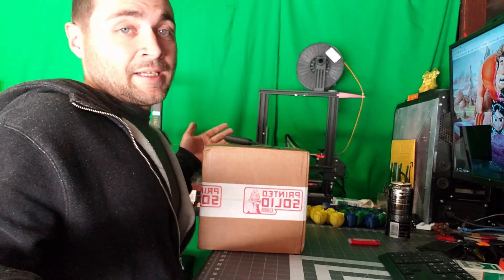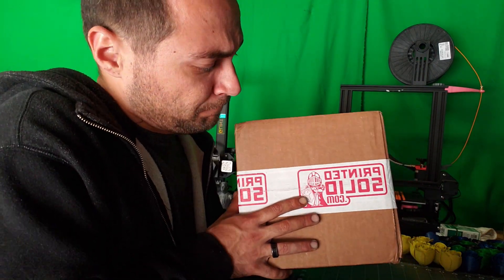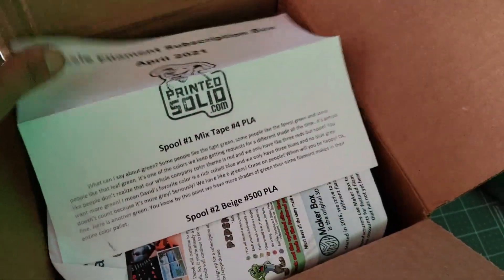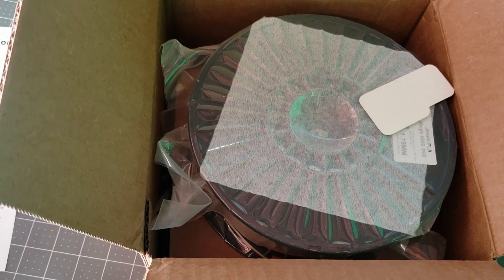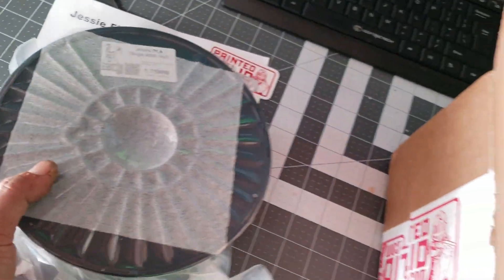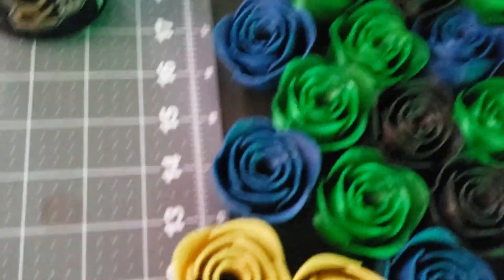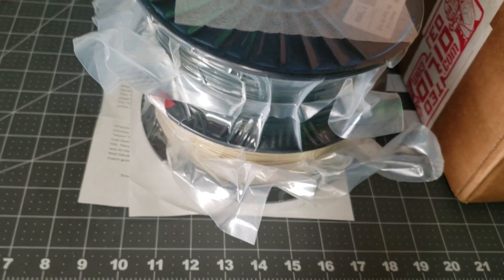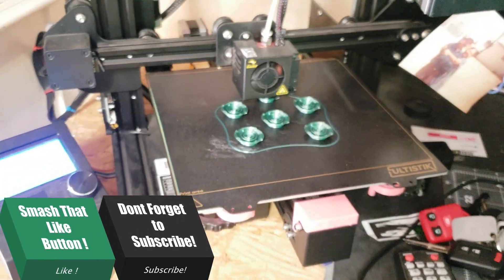Unboxing: Jessie Filament Monthly Subscription Box April 2021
Hey guys, just got my  on the Jessi Box for April 2021!
 This is the new subscription box from PrintedSoild.com Each box contains 2 full rolls of filament. This months colors and the quality of the filament are incredible! take a look yourself!
Printed Solid’s own exclusive filament line - The Jessie Filament. Higher quality, easy prints, and a continued dedication to the community. Named after David Randolph’s dog.

this is not a paid video, I purchased the amazing Jessie box subscription like everyone else.

Check out what i use
Official Creality CR6-SE 3D Printer
Creality Ender 3 Pro 3D Printer
Silk Shiny Fast Color Gradient Change Rainbow PLA 1.75mm
3D Filament Dry Box, SUNLU S1 Dryer Box for 3D Printing Filament
eSUN PLA PRO (PLA+), 1 kg Spool, 1.75 mm, Cool White
Hatchbox True Black PLA from amazon
Creality Original Ultra-Flexible Removable Magnetic 3D Printer Build Surface
Inland Cool White Pla
Microcenter in Orange County.